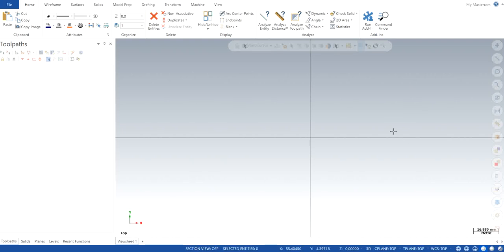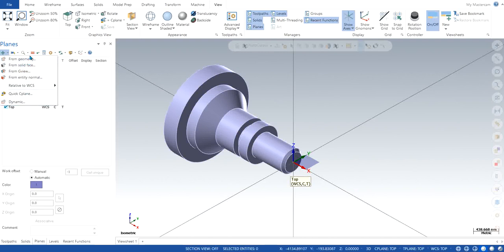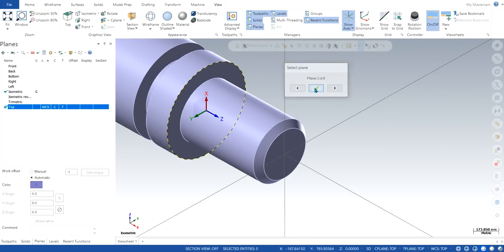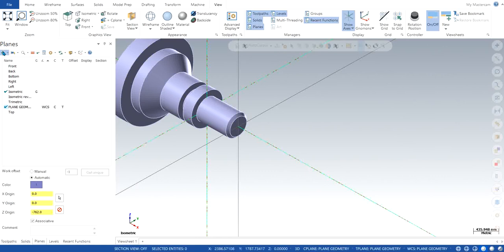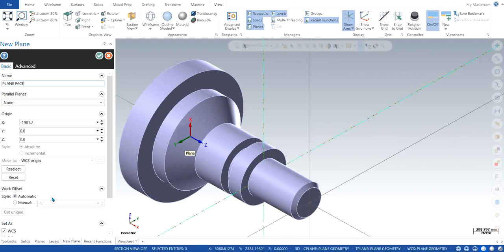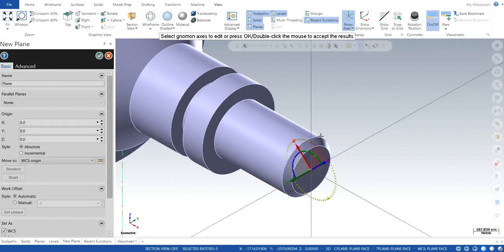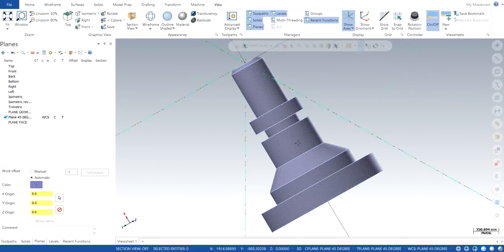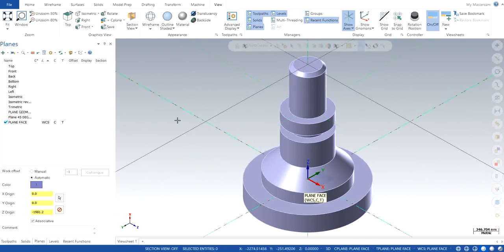HOW TO CREATE A NEW PLANE IN MASTERCAM 2020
In this video , you will learn how to make a new plane in mastercam 2020. you will learn how to create planes using geometry , using solid face body and dynamic plane as well.